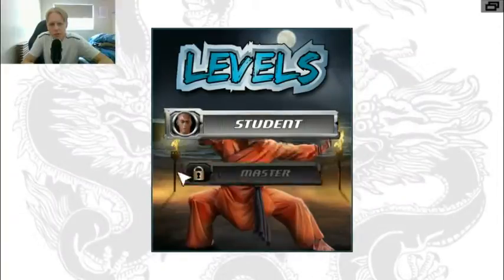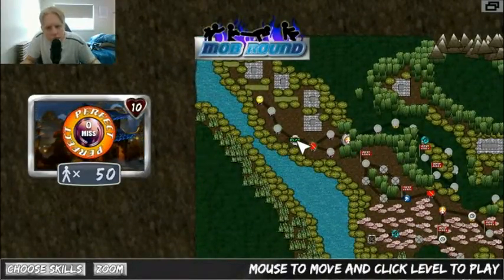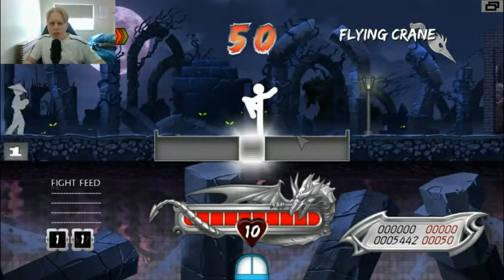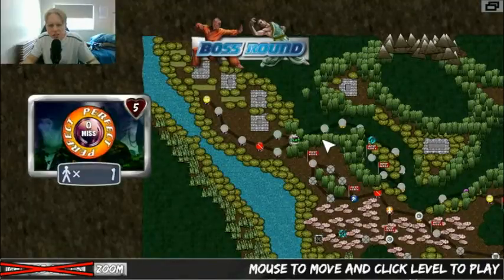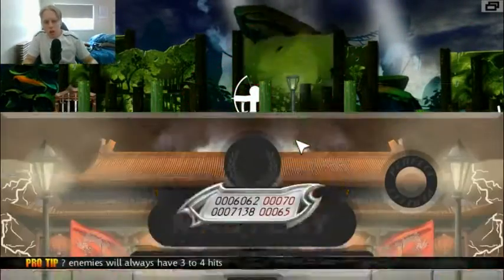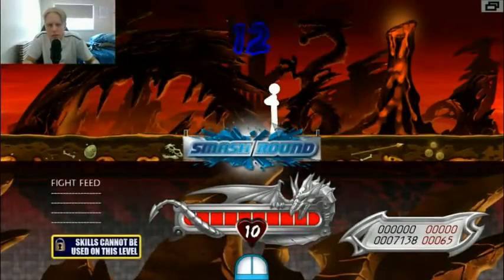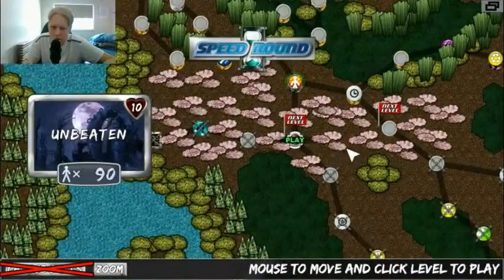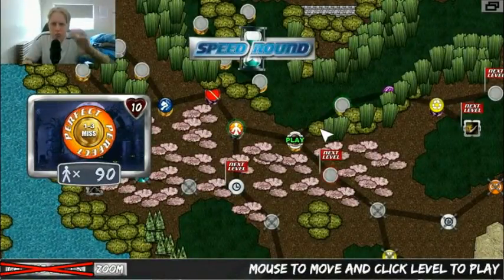hthom32 lets play: one death finger punch #1 (it like hardcore henry)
it my favour game